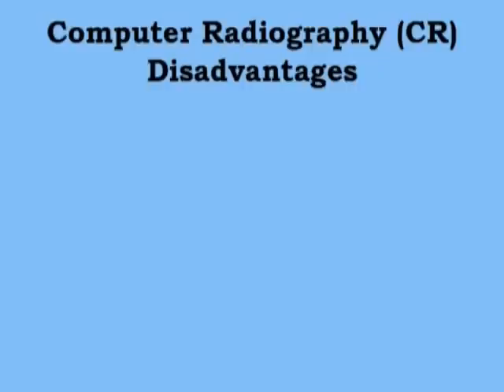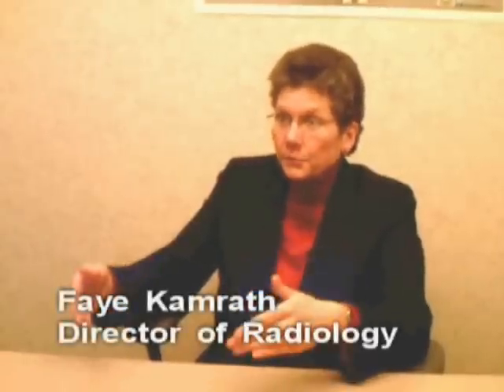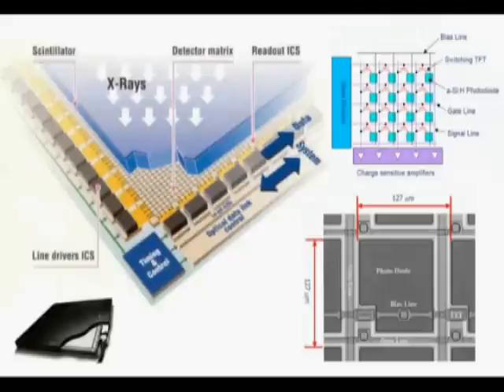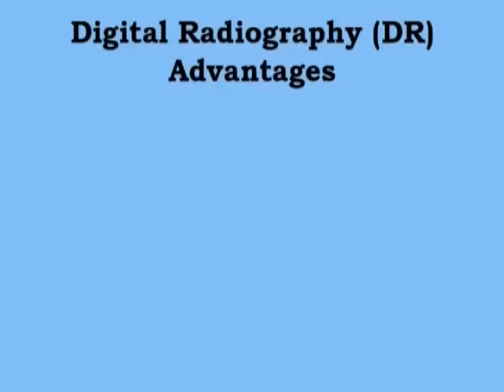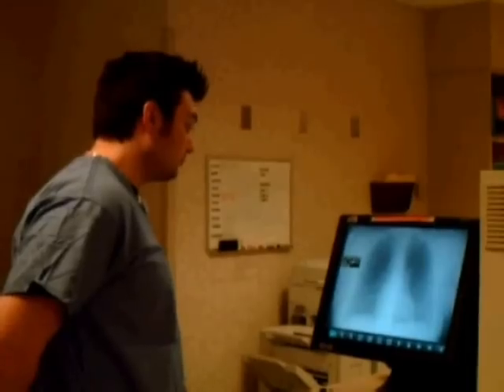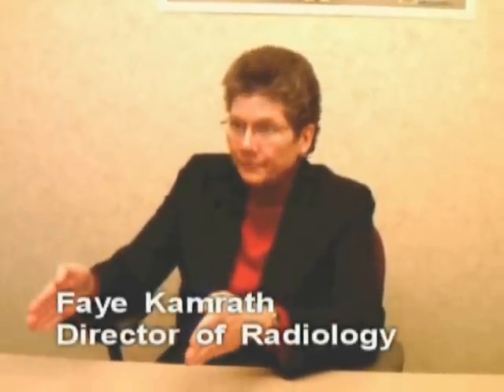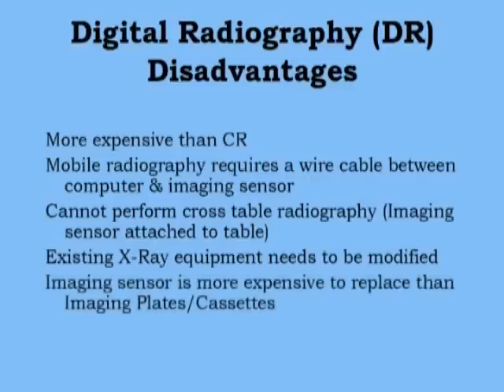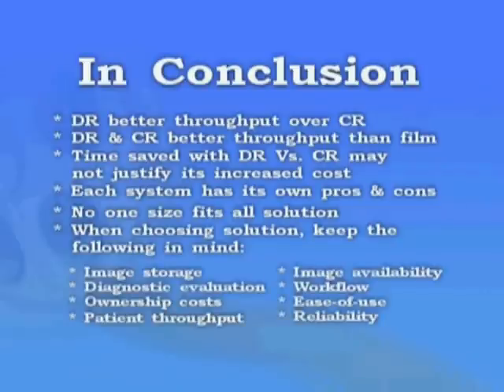Part 2: Advantages & Disadvantages of Film Vs. CR Vs. DR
A brief introductory primer that explains some of the advantages and disadvantages of traditional film-screen, computed radiography, and digital radiography.

This video won first place at the 2007 Wisconsin Society of Radiological Technologist's (WSRT) Student Symposium.